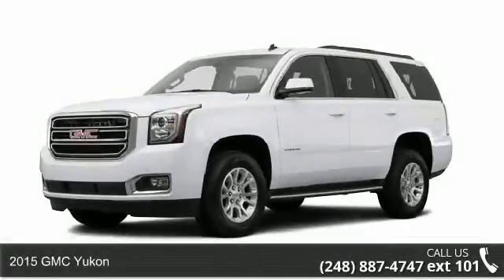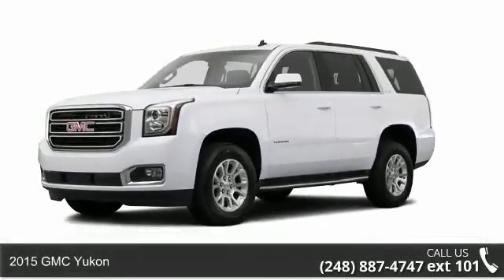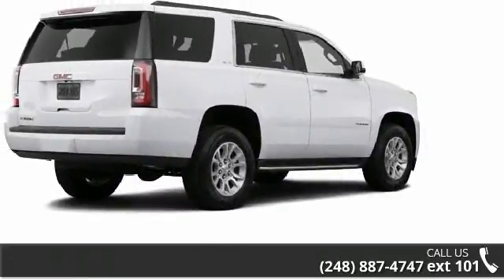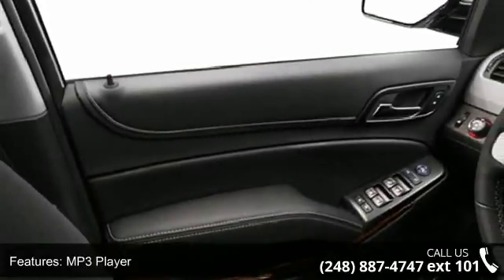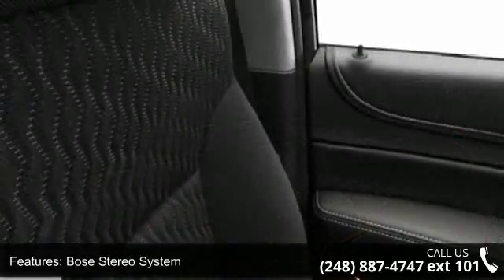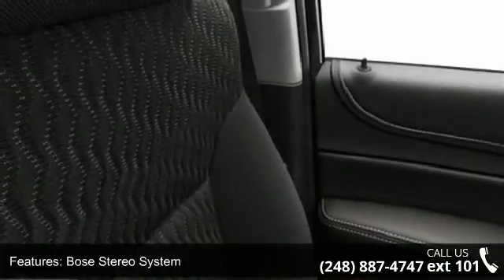2015 GMC Yukon - LaFontaine Cadillac Buick GMC - Highlan...